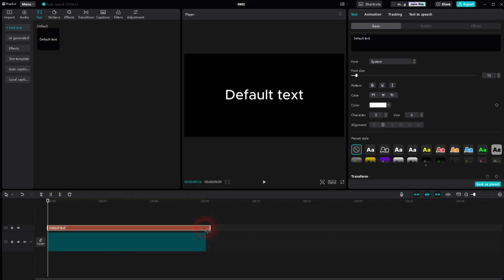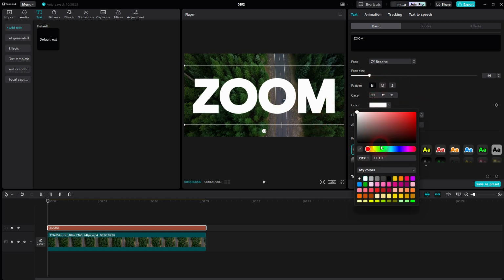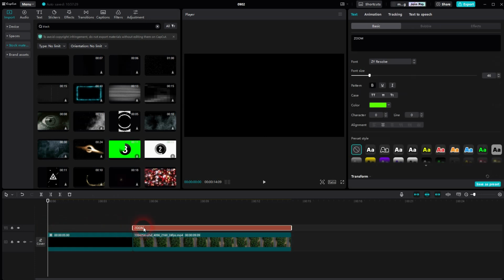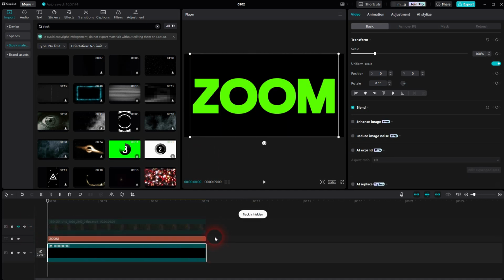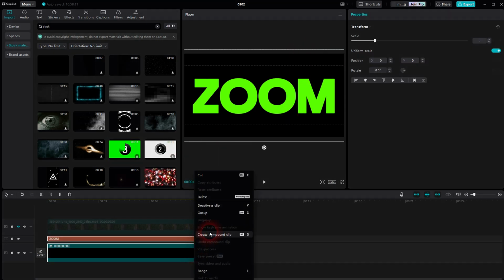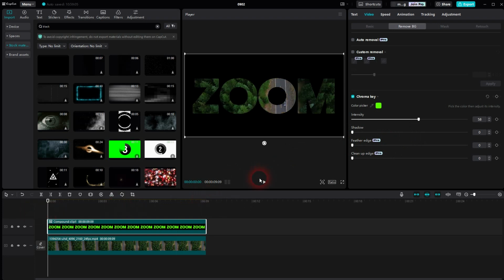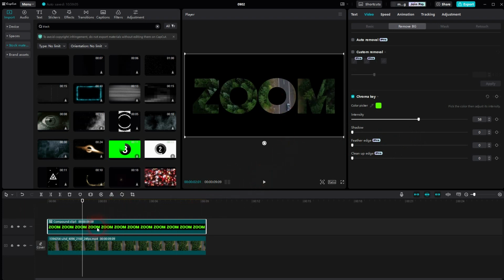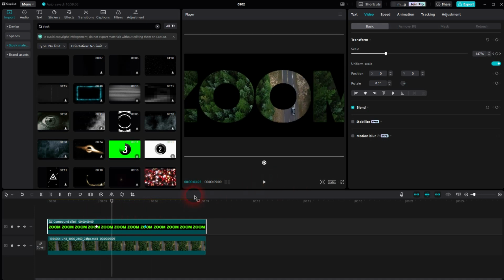How to Create a Zoom Fade Intro Effect in CapCut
In this tutorial I'll show you how to create a zoom fade intro effect in CapCut.